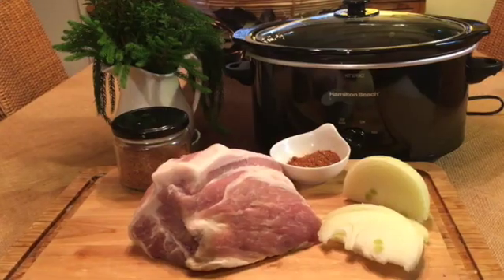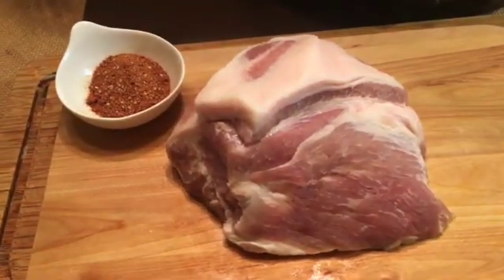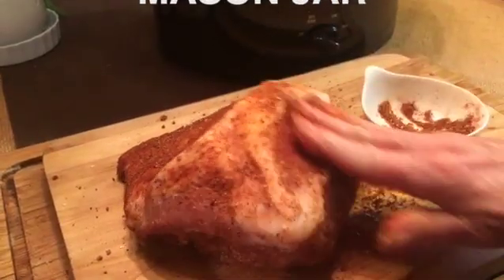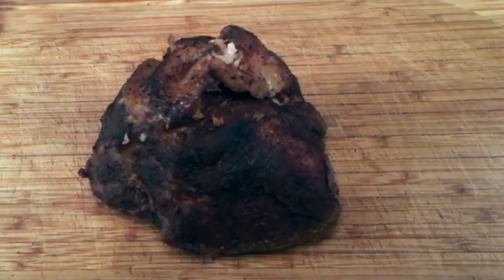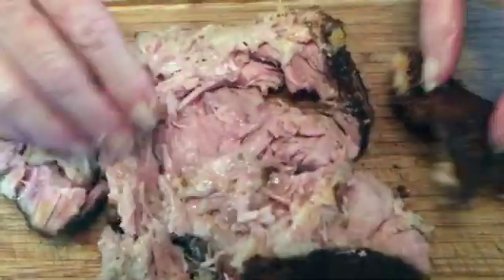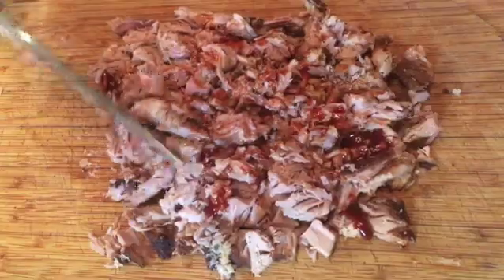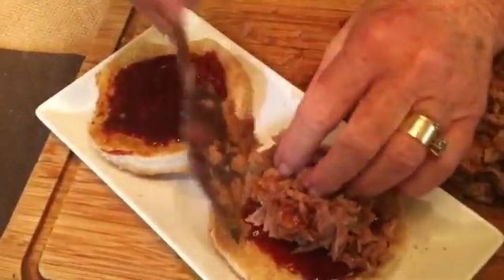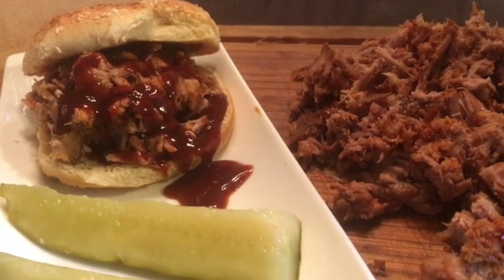EASY PULLED PORK